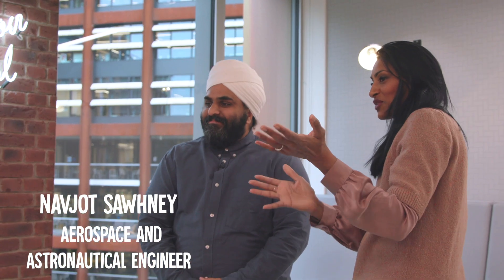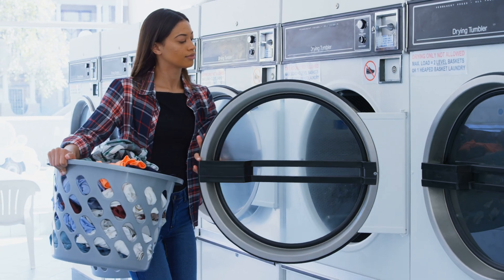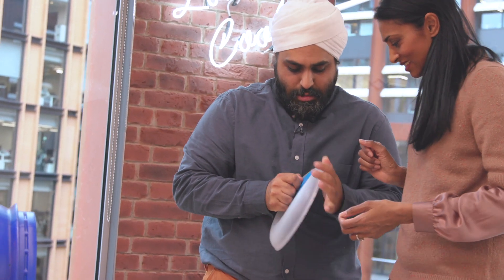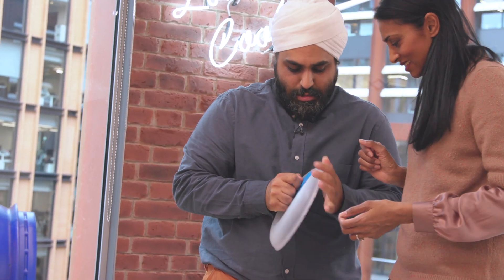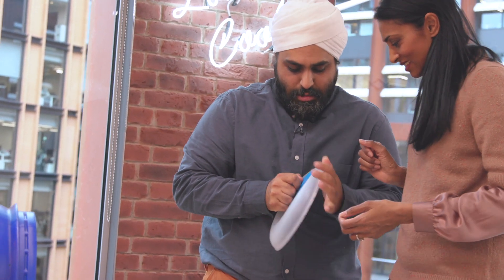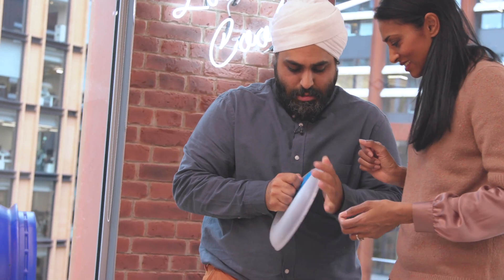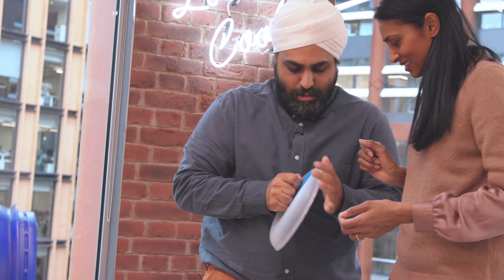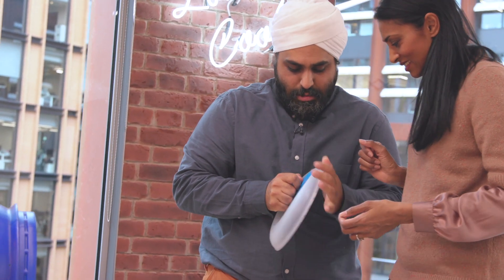From Salad Spinner to Washing Machine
I meet Navjot Sawhney, the founder of The Washing Machine Project, a social enterprise that designs and distributes low-cost, manual washing machines to over 22,000 people worldwide who have no choice but to handwash their clothes. With his team, Navjot is developing innovative engineering solutions to address the challenges faced by disadvantaged communities, Navjot's mission is to restore dignity to those who have less.

My book, Engineers Making a Difference features 46 inspiring engineers who are making a difference in the UK. You’ll discover how engineers from different backgrounds and with different experiences and skills have come together to create innovative solutions that benefit society as a whole. It has been my own experience that engineers are under-cover superheroes, who play a crucial role in society.